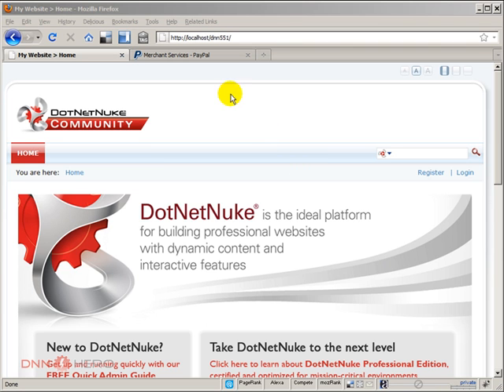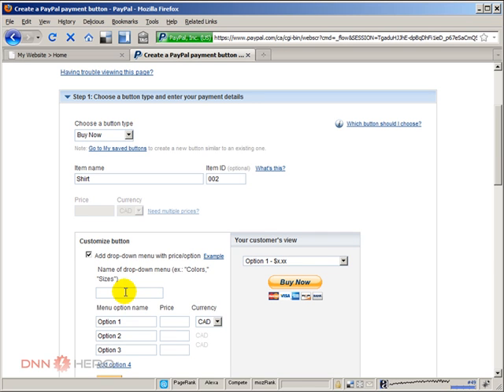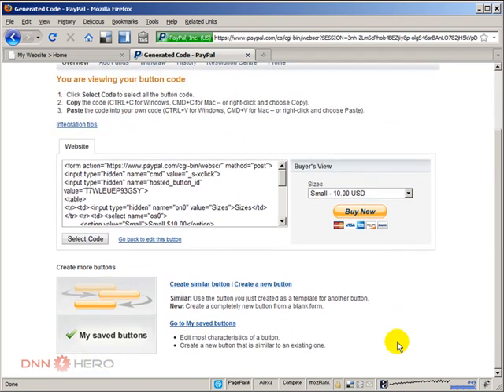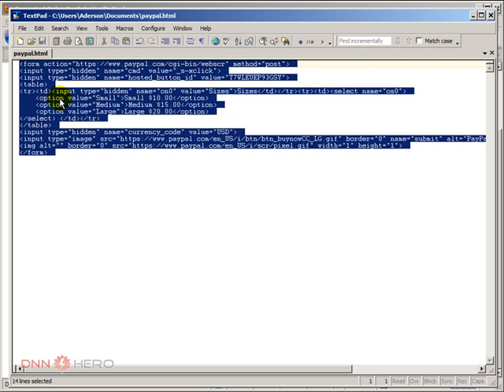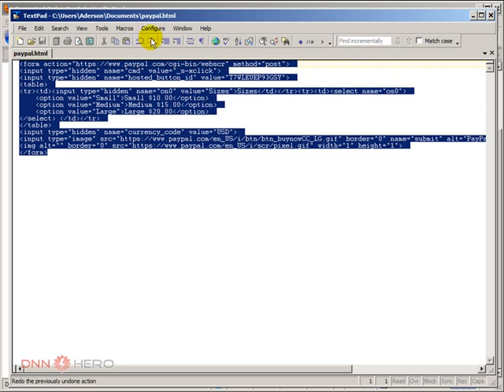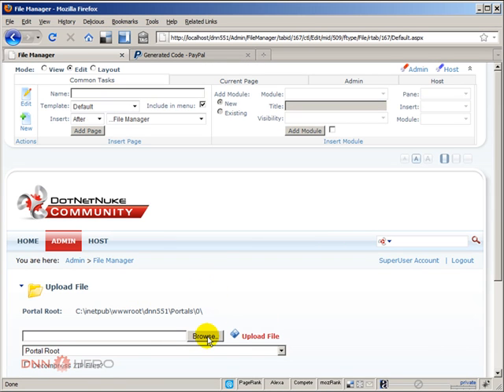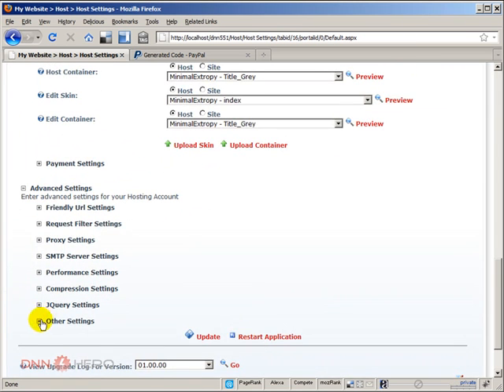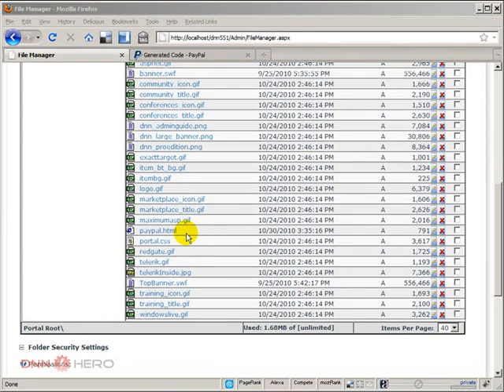DotNetNuke Tutorial - Setup Paypal Buy It Now Button with multiple options - Part1/2 - Video #164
This video will show how to setup Paypal buy it now button with multiple options in DotNetNuke. For instance if you want to sell shirts with 3 sizes (small, medium and large). This is part 1 of 2.